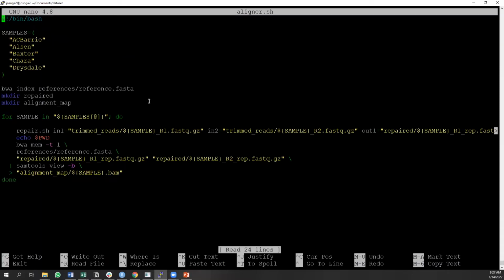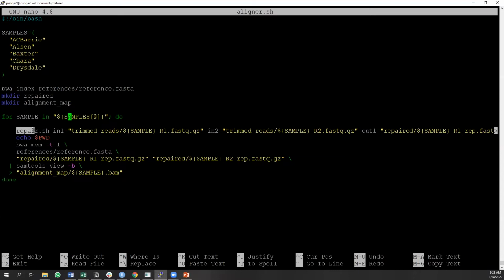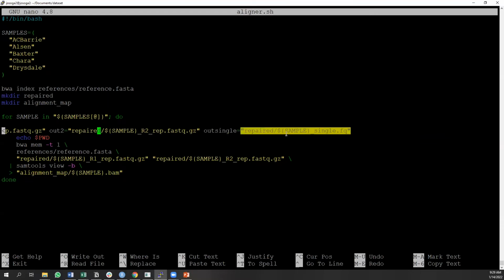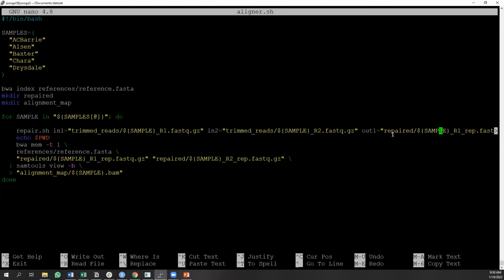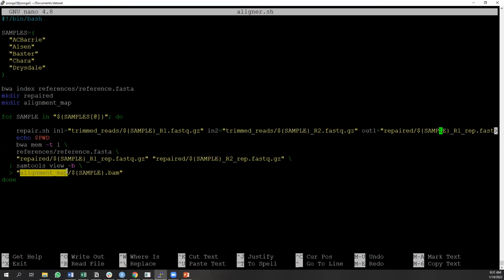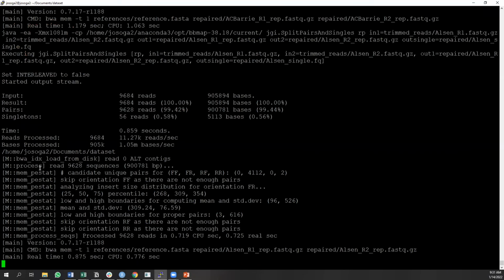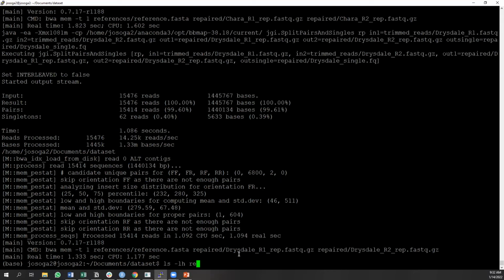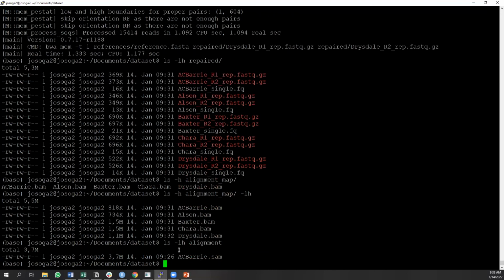Automating BWA With a script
OK, cool you performed genome mapping on a pair of reads. Let's automate that with a script.

Dataset Credits: SAGC - Bioinformatics Australia